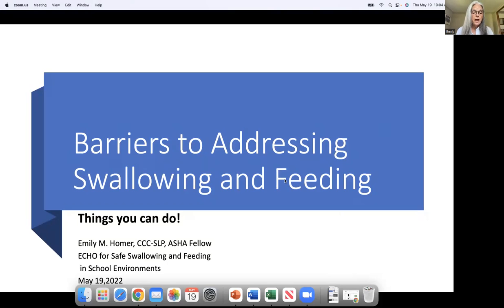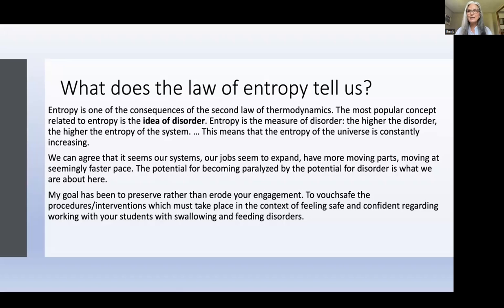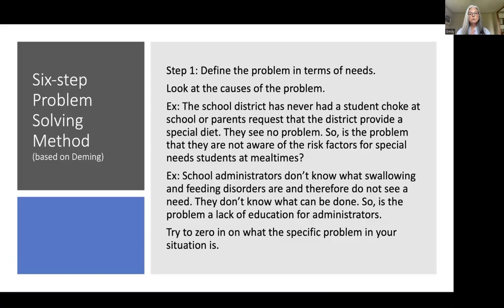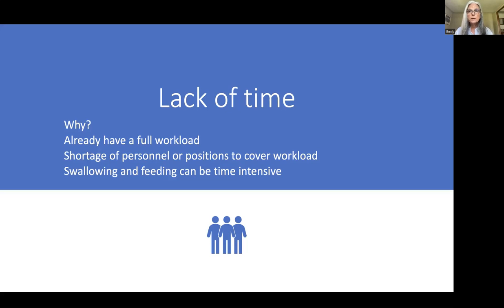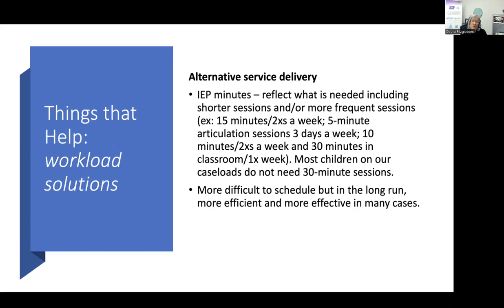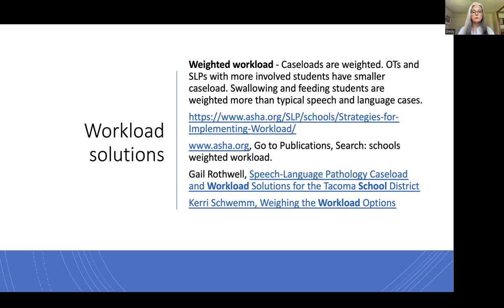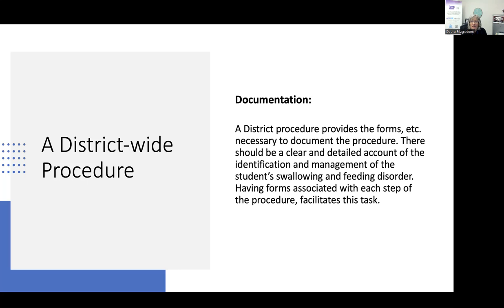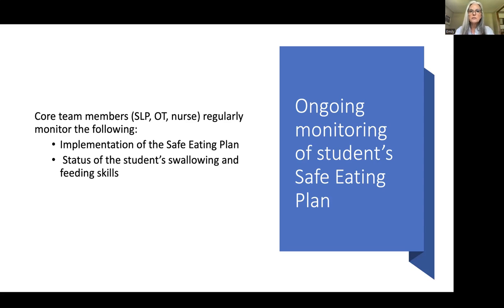Swallowing and Feeding: #7 Addressing the Barriers to Establishing a Procedure in Your School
Join Emily Homer in this Swallowing and Feeding series to discuss:
"Due Process Concerns: what can you do to minimize risk?
Obtaining administrative support
Making time in your workload"